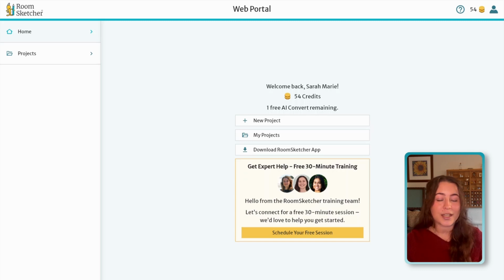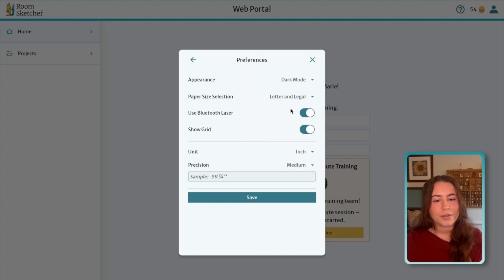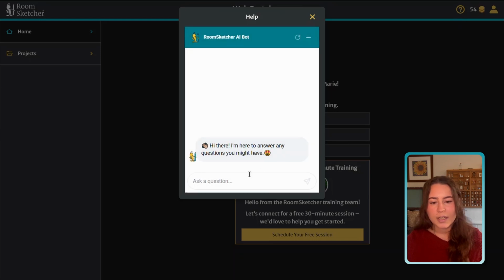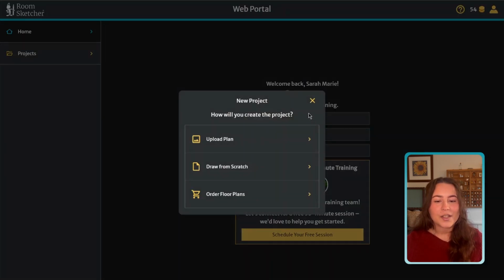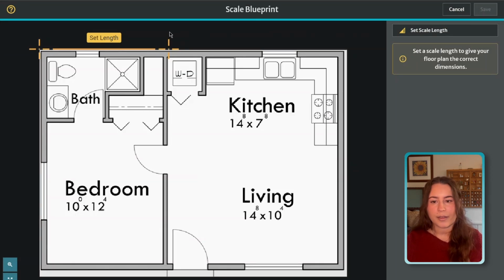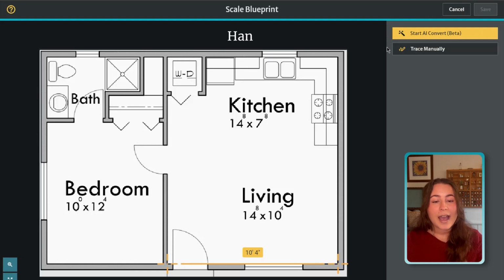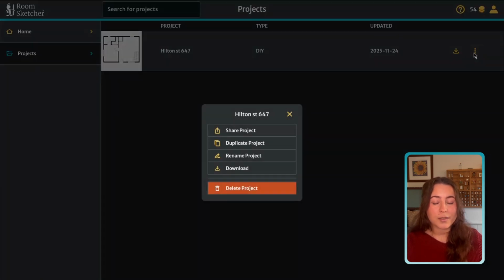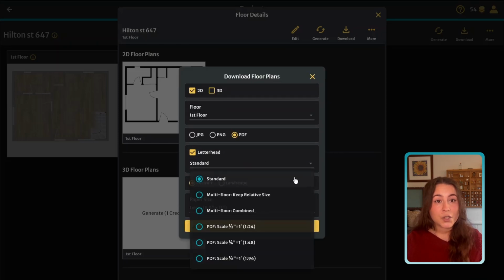Quick Guide to RoomSketcher Web Portal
In this walkthrough, our Software Trainer Sarah shows you everything that’s changed – and everything that’s still familiar. From navigating your projects to customizing preferences, this video covers the full portal experience so you can work faster and more efficiently.

✔️ Here’s what we cover:
• How to start and manage your floor plan projects
• Where to find your subscription, credits, and settings
• New layout and features explained
• Using AI Convert to speed up floor plan creation
• How to update units, grid, appearance, and more
• Quick tips for downloading and sharing your floor plans
• Where to get help and book training sessions

Whether you’re returning to RoomSketcher or exploring it for the first time, this video gives you everything you need to get confident with the new layout.